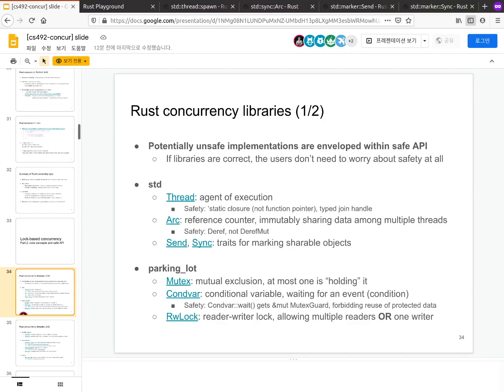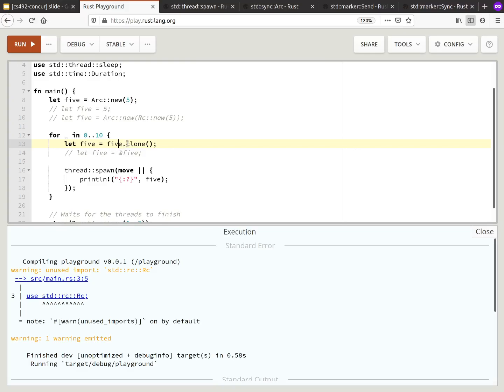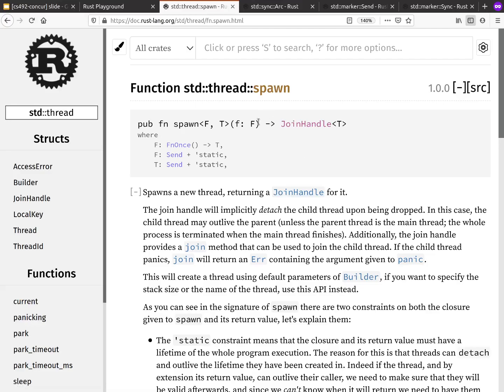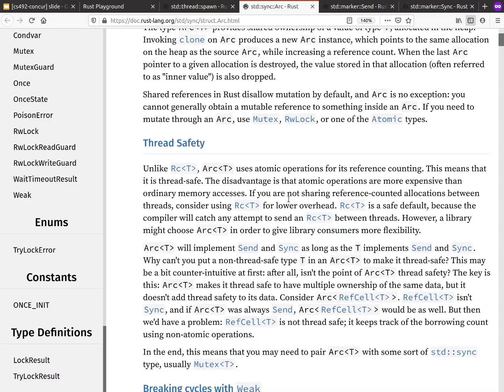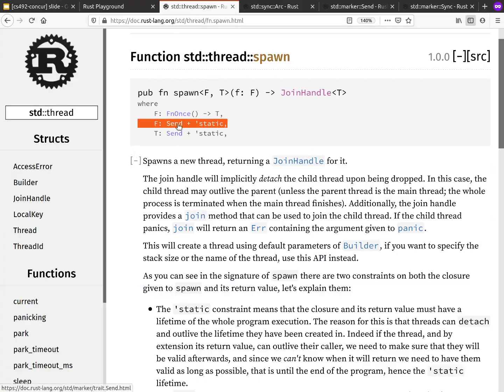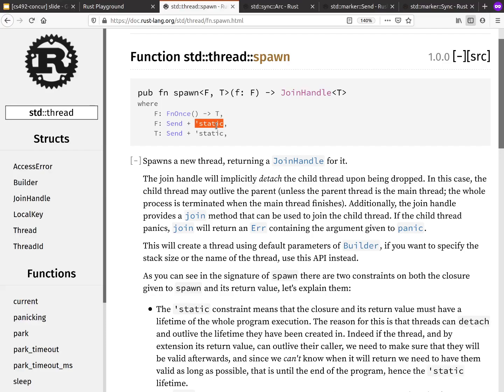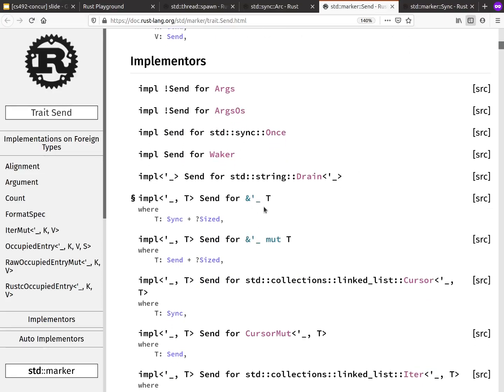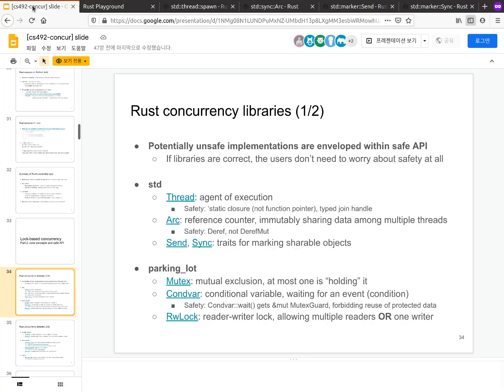[KAIST CS492C, 2020 Fall] Lock-Based Concurrency, API of std